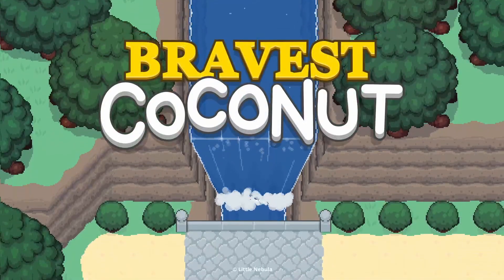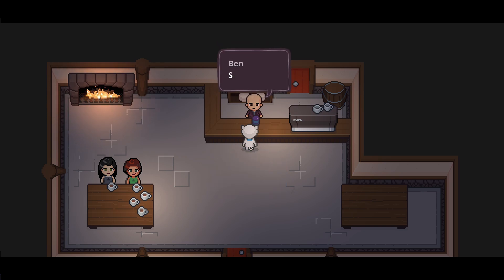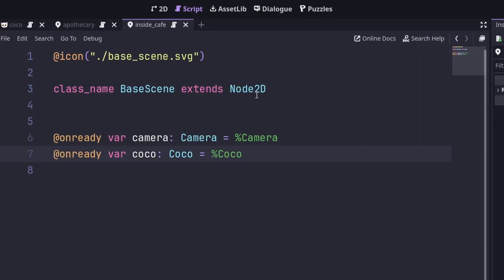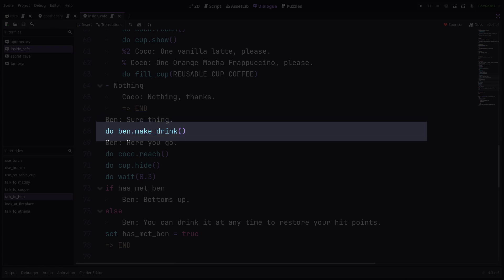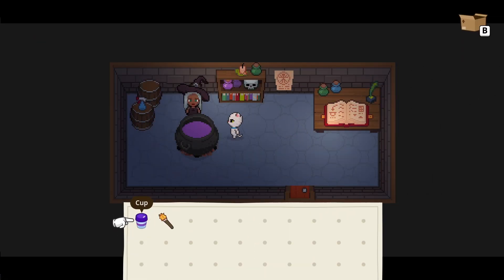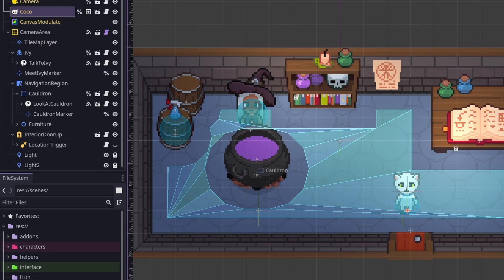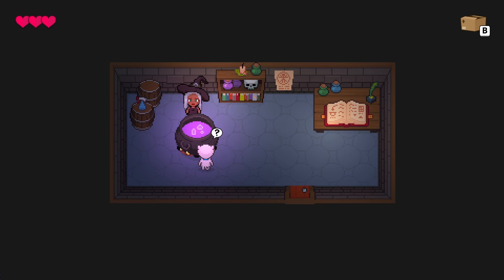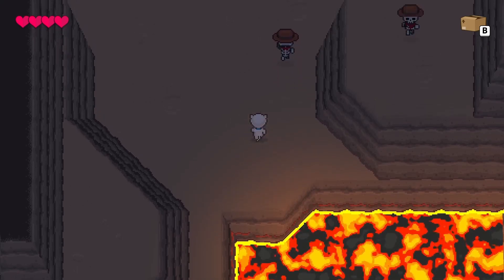How I make cut-scenes for my game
Let me show you a couple of example cut-scenes to help explain how I make them using my Dialogue Manager addon for Godot 4.